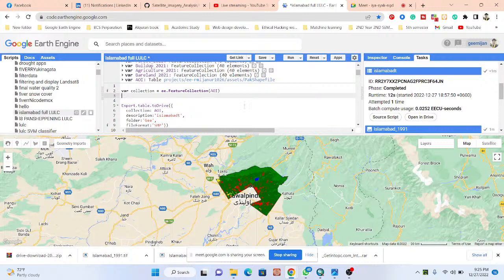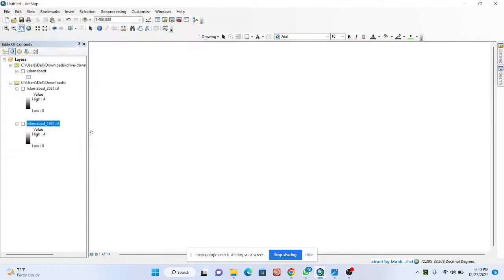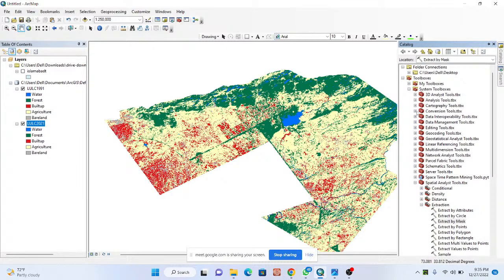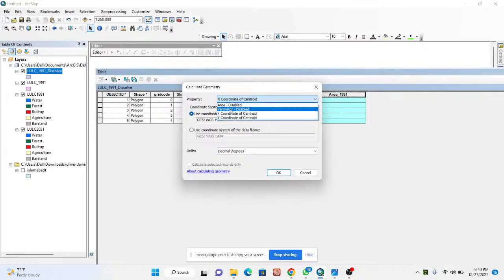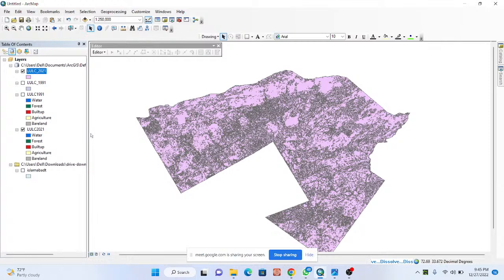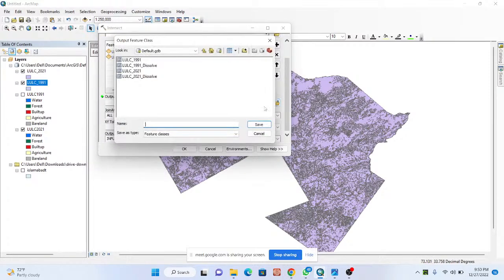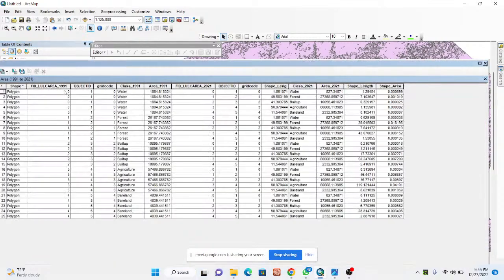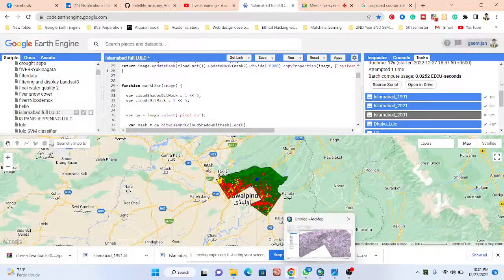🛑Land use/Land cover Change detection Analysis for an Area over a certain timeline like 1991to 2021